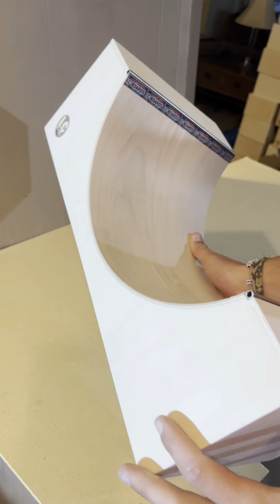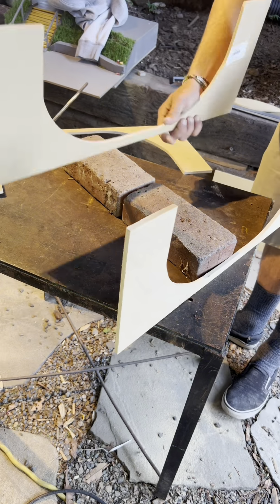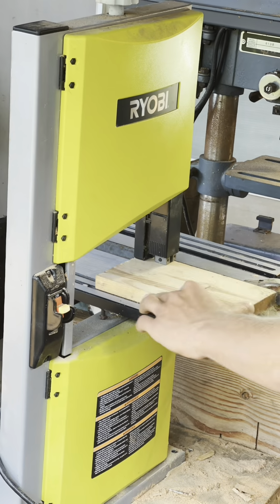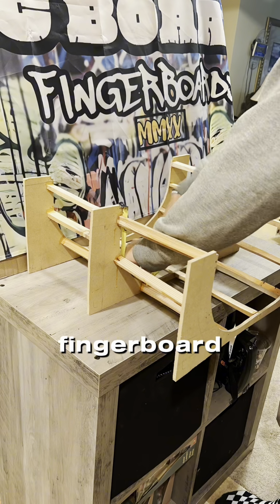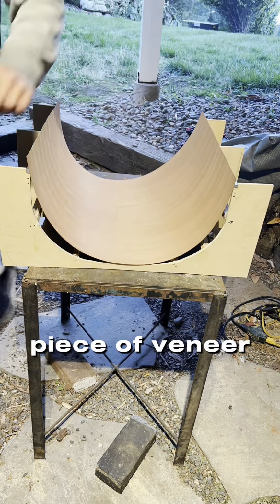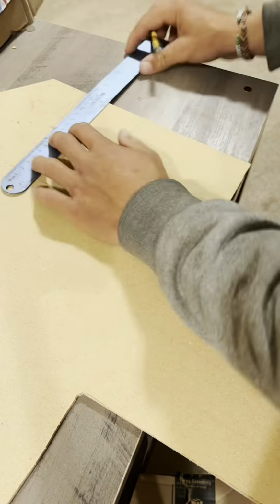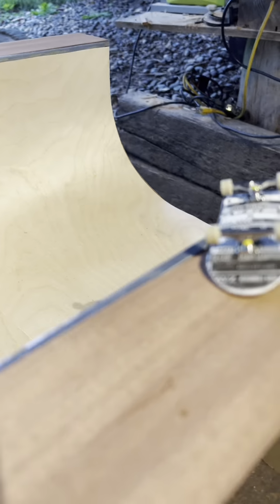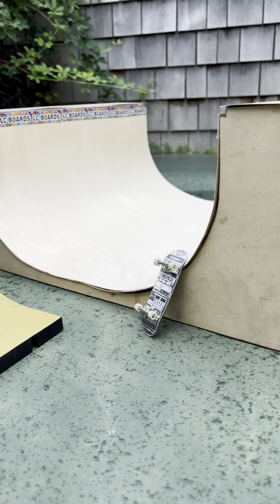DIY GIANT FINGERBOARD VERT RAMP (FULL BUILD)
Check out LC Boards for ramps and all your fingerboard needs!